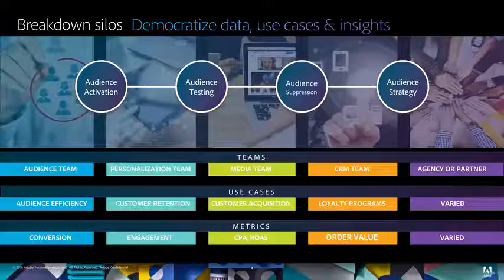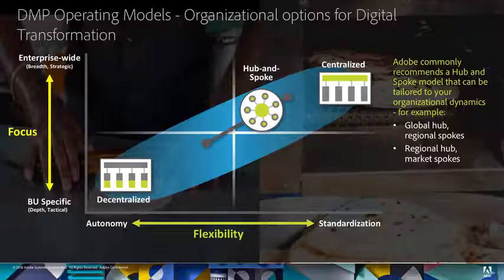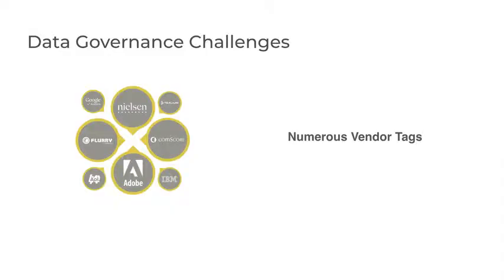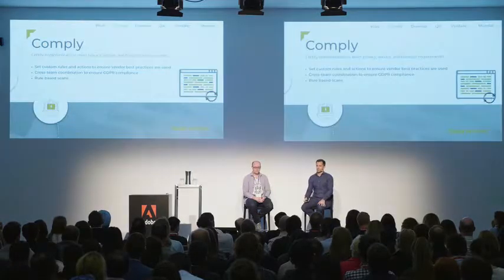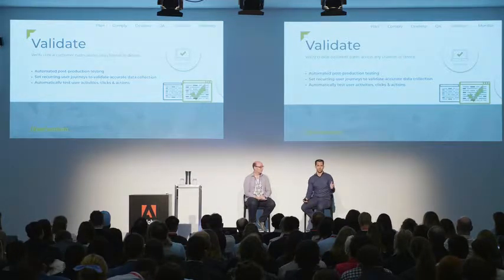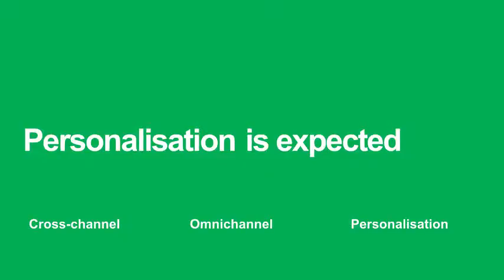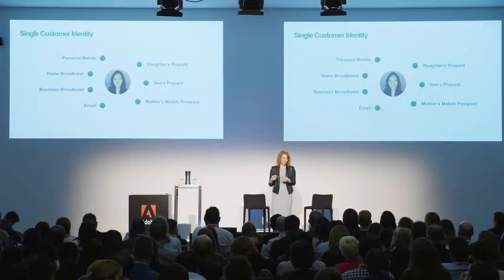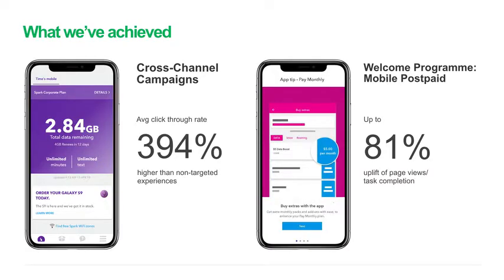03. Getting your Data Foundation Right | Data & Analytics | Adobe Symposium 2018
Matt Skinner, Adobe
David Goodes, Suncorp
Chris Baird, ObservePoint
Lena Jenkins, Spark NZ

Learn how to power personalisation & CX in the era of agile new-ways-of-working.

Adobe Experience Cloud gives you the integrated tools you need to excel in cross-channel marketing, digital advertising, audience and data optimization, and more.